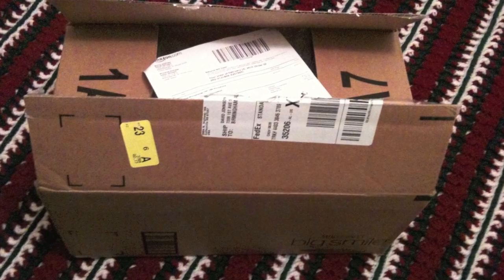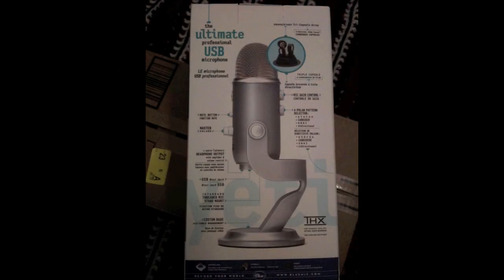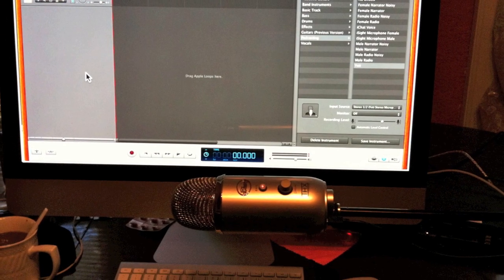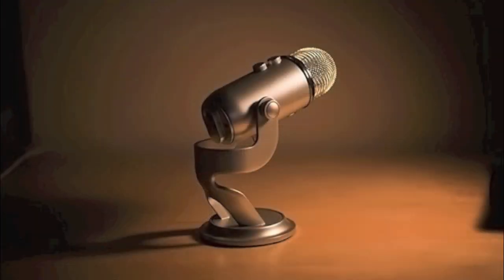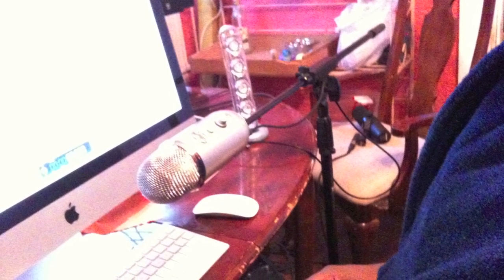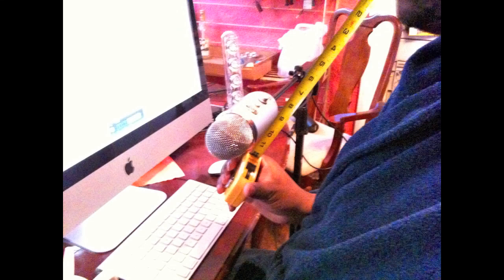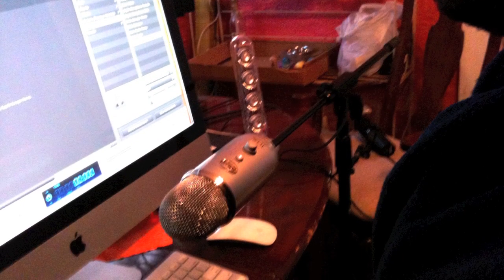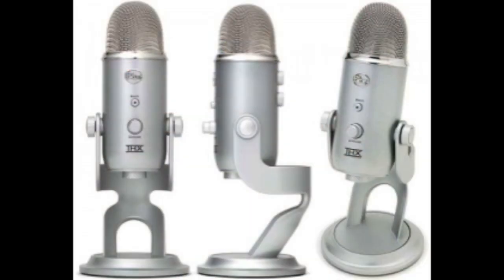Blue Mic Yeti audio sample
This is an audio sample of the Yeti from Blue.  The first part is recorded in GarageBand with no effects.  The second part is after a few simple adjustments.